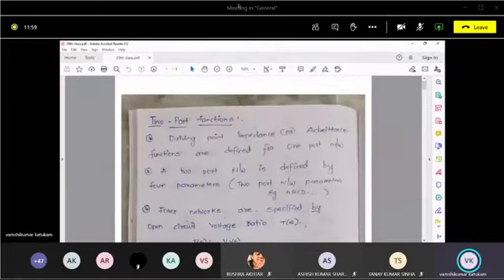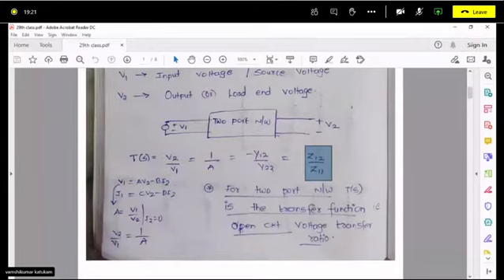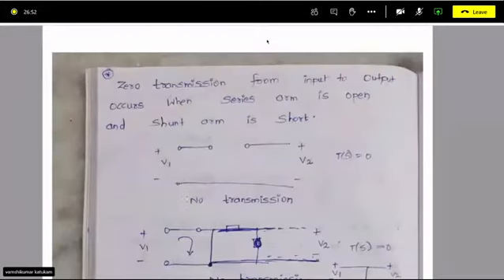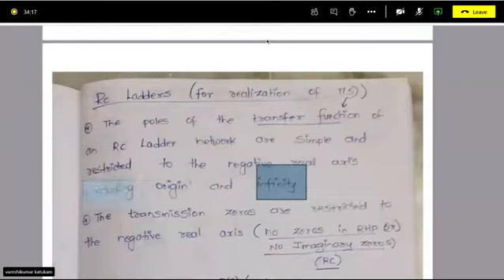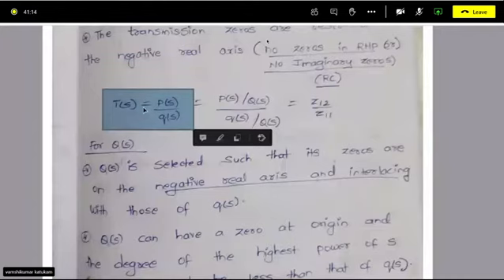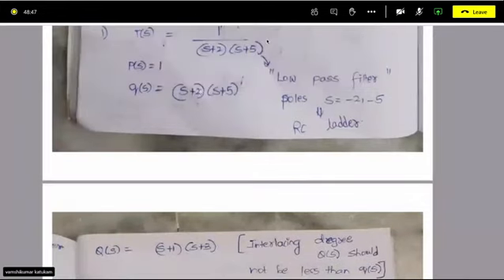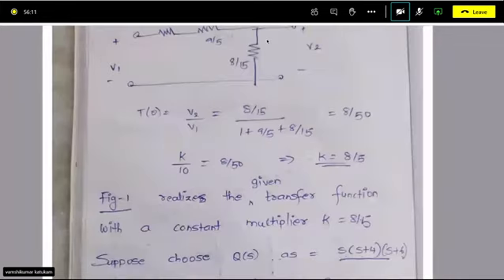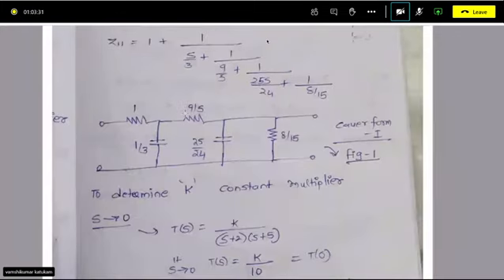EE205 | Module - 4 | Circuit theory | Two port Networks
A two-port network (a kind of four-terminal network or quadripole) is an electrical network (circuit) or device with two pairs of terminals to connect to external circuits. Two terminals constitute a port if the currents applied to them satisfy the essential requirement known as the port condition: the electric current entering one terminal must equal the current emerging from the other terminal on the same port.[1][2] The ports constitute interfaces where the network connects to other networks, the points where signals are applied or outputs are taken. In a two-port network, often port 1 is considered the input port and port 2 is considered the output port.

The two-port network model is used in mathematical circuit analysis techniques to isolate portions of larger circuits. A two-port network is regarded as a "black box" with its properties specified by a matrix of numbers. This allows the response of the network to signals applied to the ports to be calculated easily, without solving for all the internal voltages and currents in the network. It also allows similar circuits or devices to be compared easily. For example, transistors are often regarded as two-ports, characterized by their h-parameters (see below) which are listed by the manufacturer. Any linear circuit with four terminals can be regarded as a two-port network provided that it does not contain an independent source and satisfies the port conditions.
NOTE: -- Click on the thumbs up symbol. This endorses the video for other users, the creator, and the YouTube search algorithm. It matters if you like a video – you can use the power of the click to encourage good content.
 You can tell people about useful and uplifting videos and the most direct way is by using the Share facility in YouTube itself. This lets the algorithm know what you value, and what it will recommend to other viewers.
YouTube is a surprisingly intimate platform. Your comment, particularly if it is helpful and constructive, helps the creator. I love comments. I read all my comments and often reply. You can see from the heart symbol that I have read your comment and thank you for it. The fact that a viewer makes the effort to comment endorses the video.
It means that you are interested in what this channel does, and makes it easier for you to find and watch. Subscription does not mean you will get told about every single video that channel posts. Subscription means that you can take part in the community chat. For the Creator, subscriptions are gold, as they add validity to their channel. When a channel gets 100,000 subscribers, they get a nice trophy from YouTube.

This Video Is About Tips Note This is Educational and Informational Purpose Only.